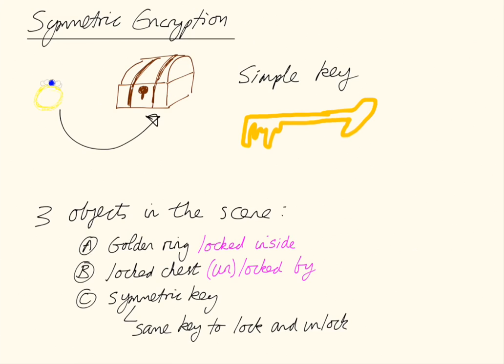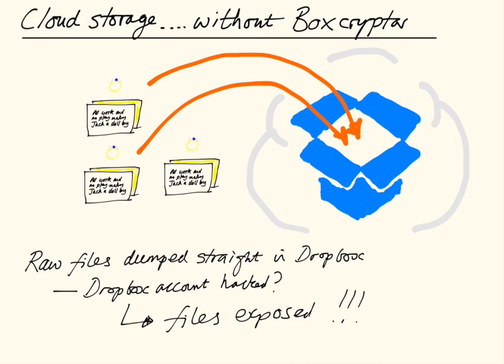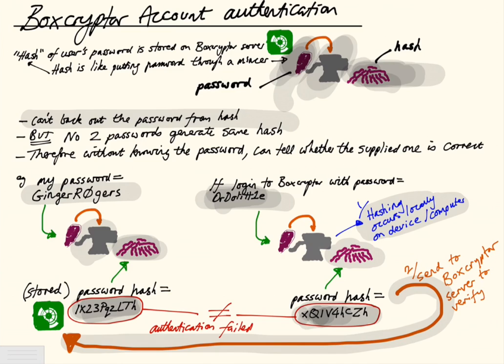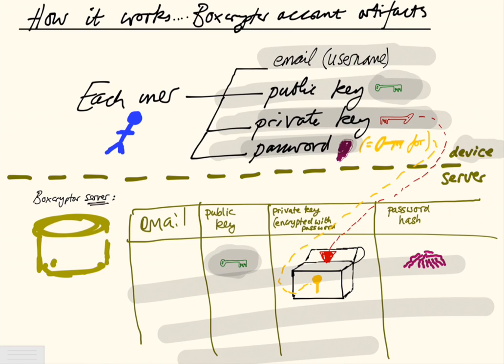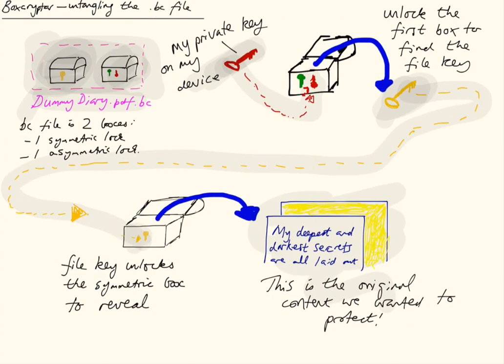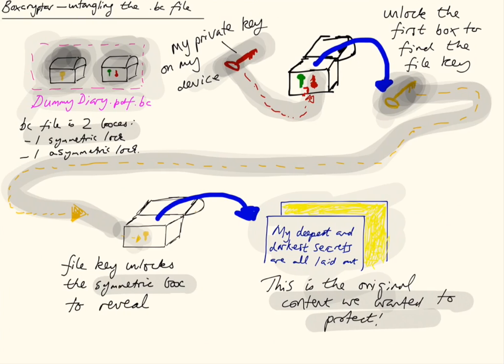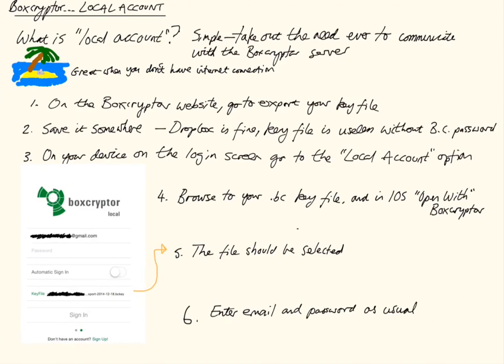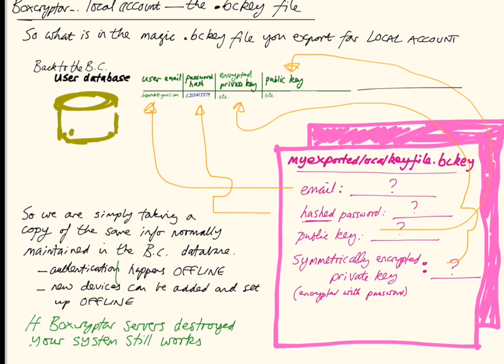Boxcryptor tutorial: in depth explanation - secure your cloud storage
In this video I delve into the basic concepts of Boxcryptor - symmetric and asymmetric encryption, public/private keys, passwords etc.

This is part of my mini series on creating a secure jounrnal for 2015